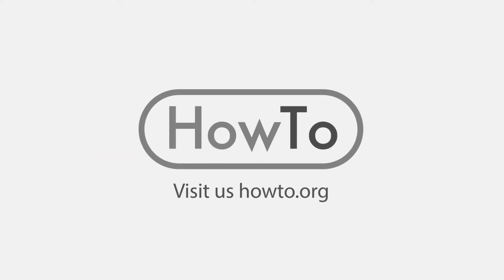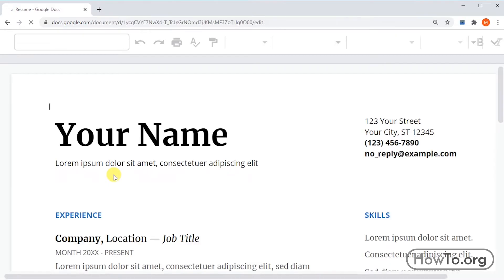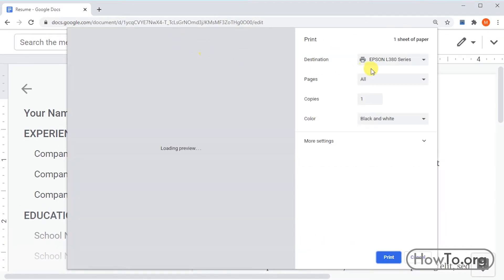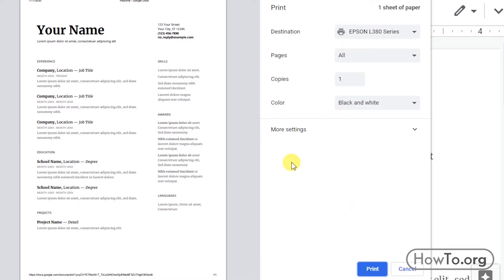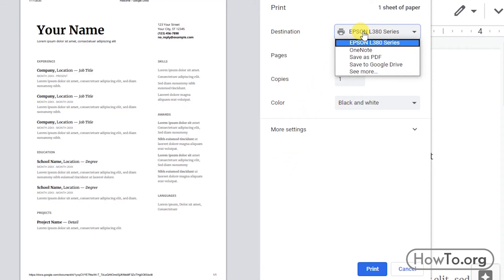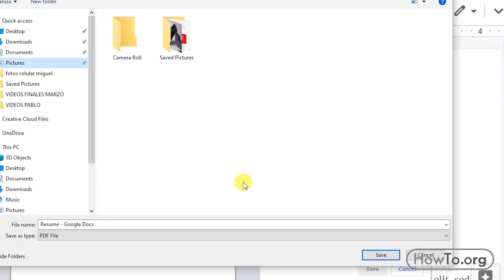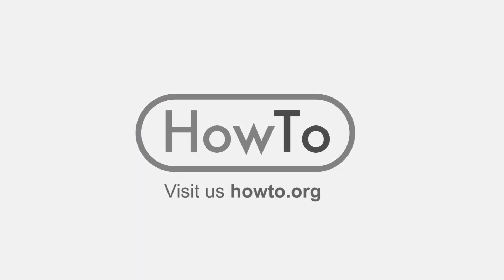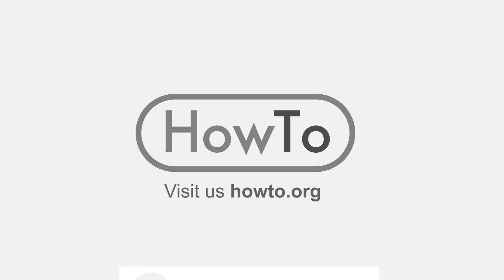How to Print from Google Docs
Printing a document is important in order to physically send proof of our work.
Print a Document on Google Docs.